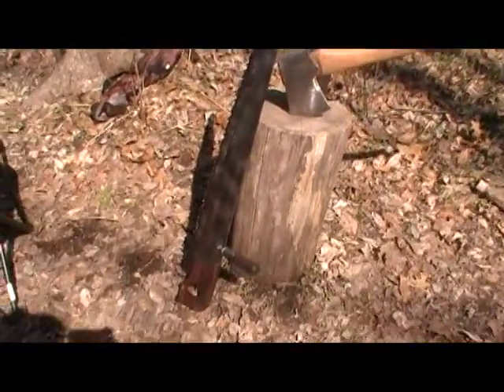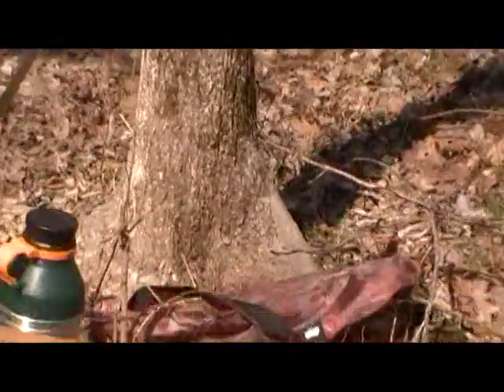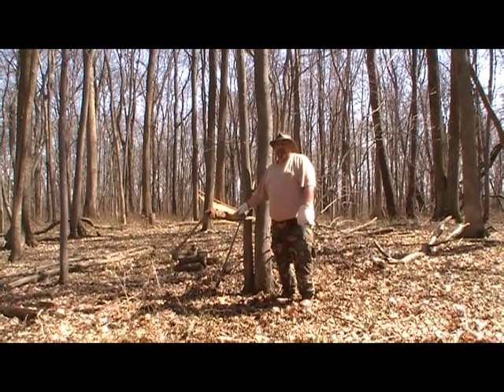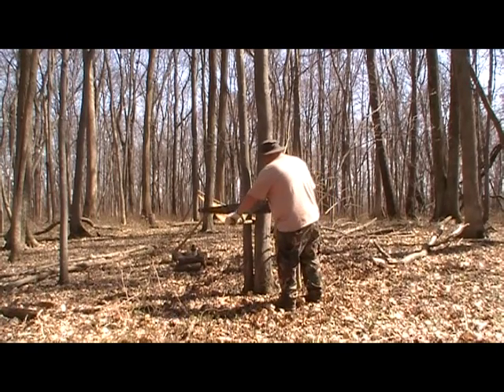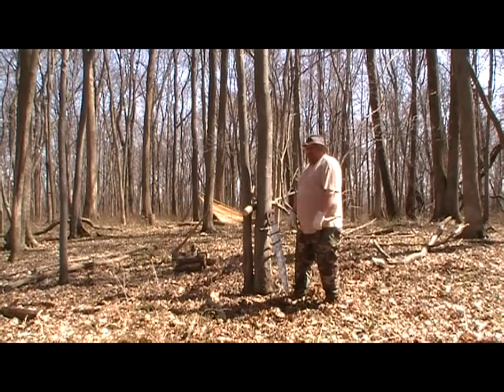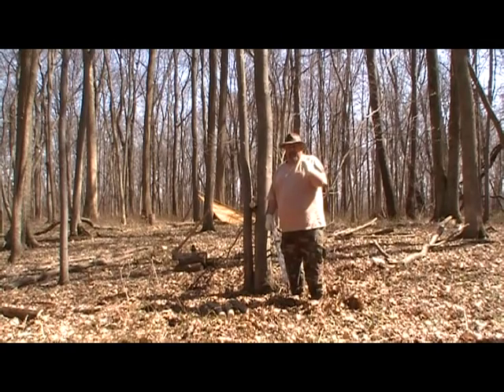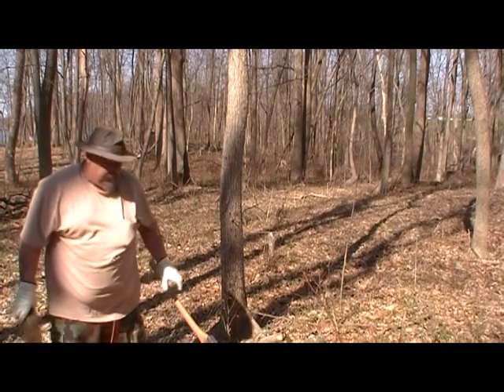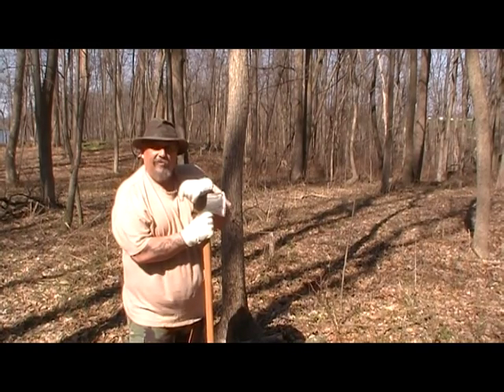Crosscut Saw, Firewood Splitting, and a Tarp Set-up.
Re-hafted Axe, Refurbished Crosscut Saw, Tips and Safety, Canvas Trail Tarp set-up
Bush Craft ,Survival skills, Historical Lore, Primitive Skills, Archery, Hunting, Trapping, Fishing, Navigation, Knives, Axes, Fire, Water, Shelter, Search and Rescue